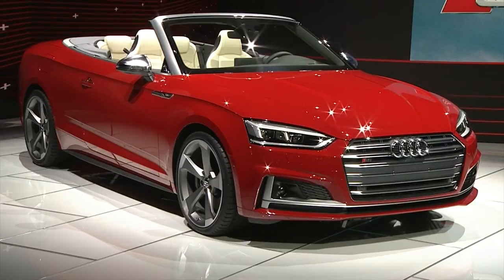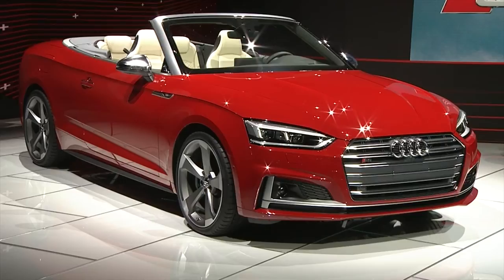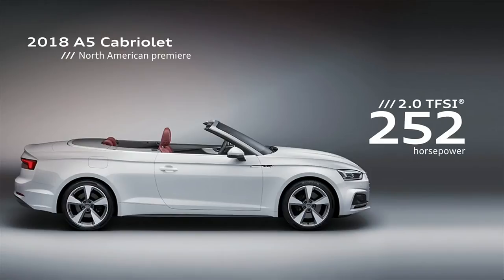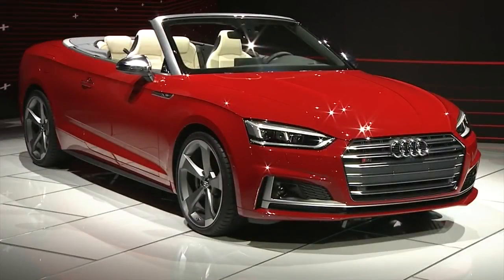2018 Audi S5 Cabriolet Reveal | AutoMotoTV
2018 Audi S5 Cabriolet Reveal | AutoMotoTV